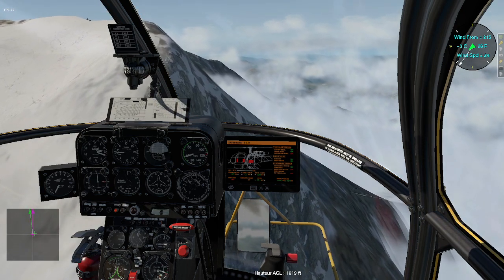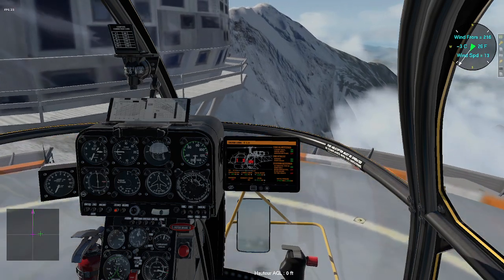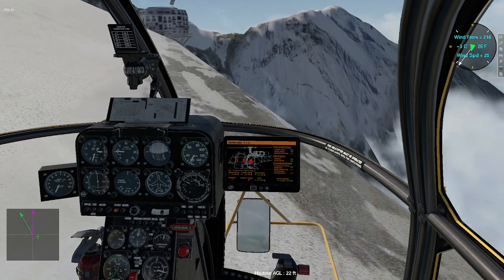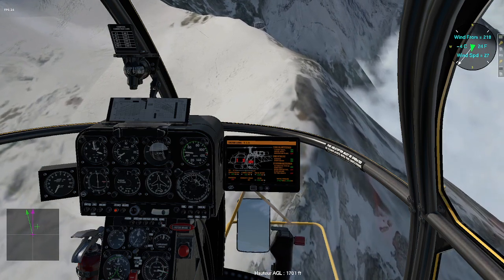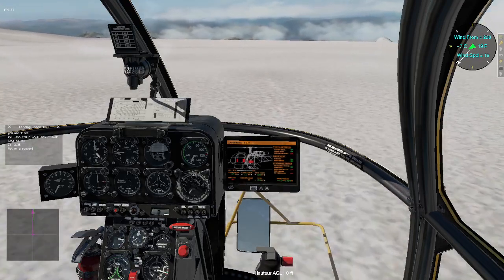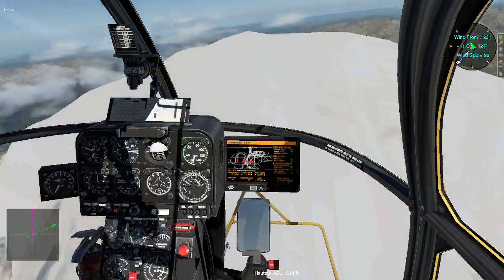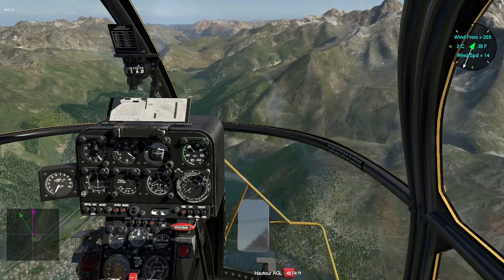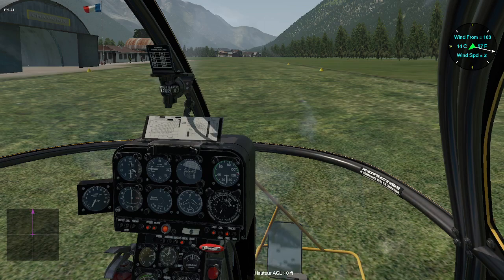Lama SA315 manoevers in strong winds,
Landings at Refuge du Gouter, Refuge Vallot, trial atTop of Mont Blanc, and autorotation to the valley floor. Winds from 24 to 31 kt.